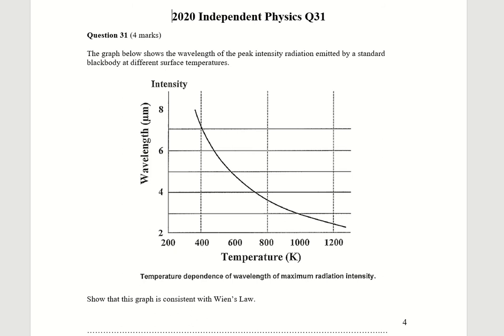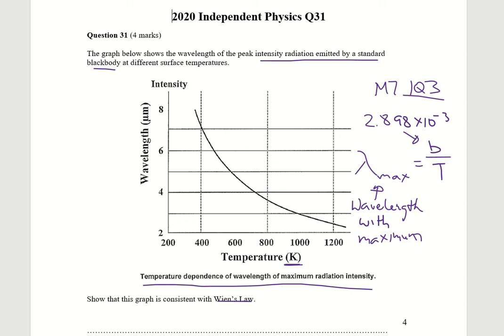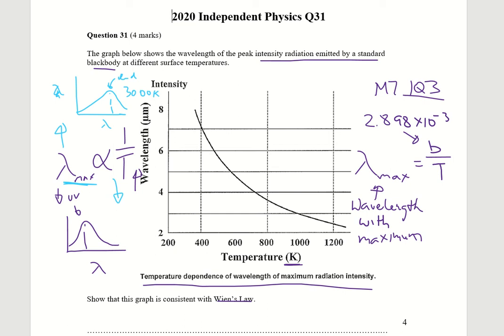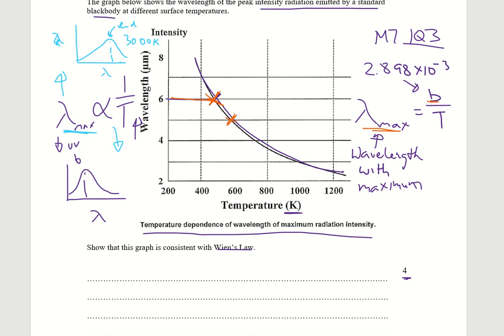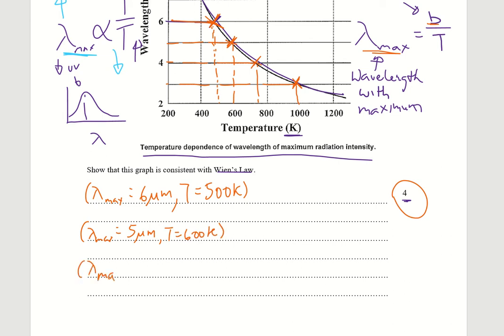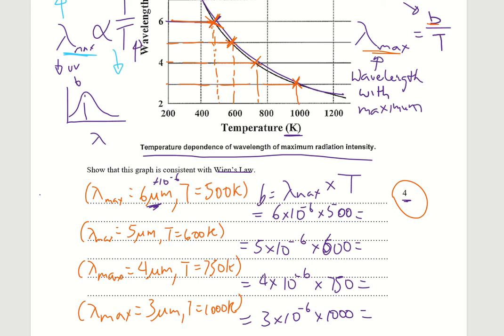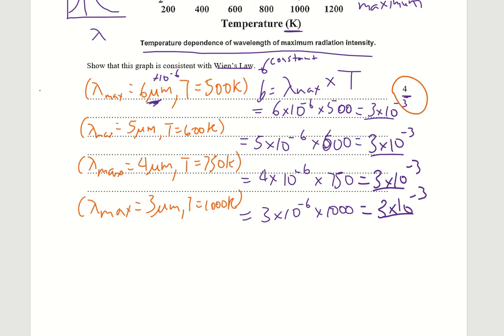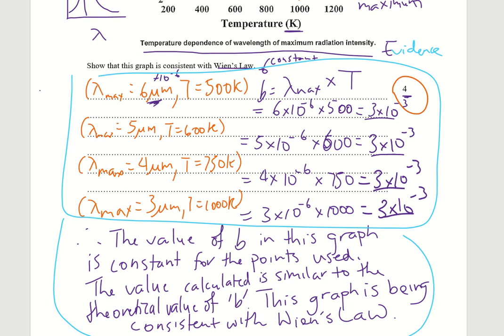2020 Independent Physics Question 31 - Analysing Wien's Law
Inquiry Question 3 - Light: Quantum Model

6.7.3.1 → Analyse the experimental evidence gathered about black body radiation, including Wien’s Law  related to Planck's contribution to a changed model of light (ACSPH137)
 - λ_max=b/T